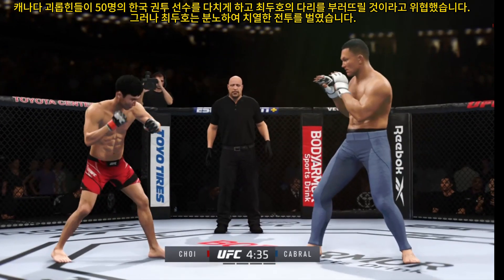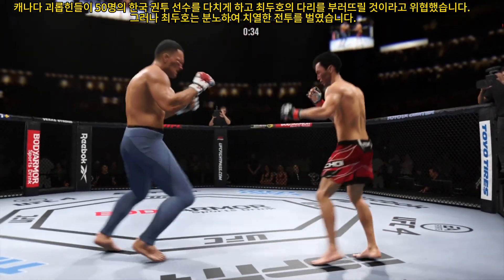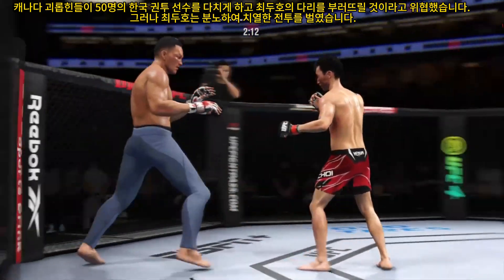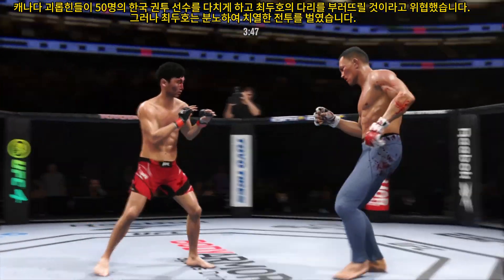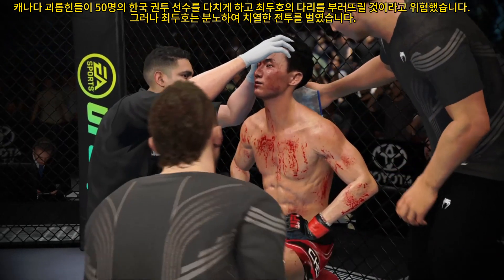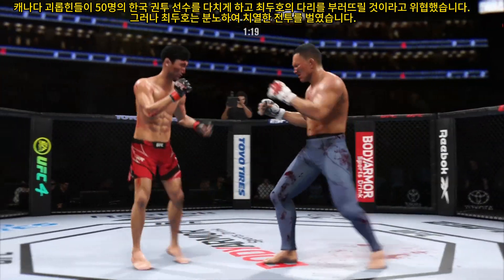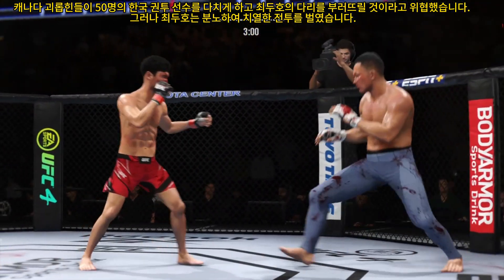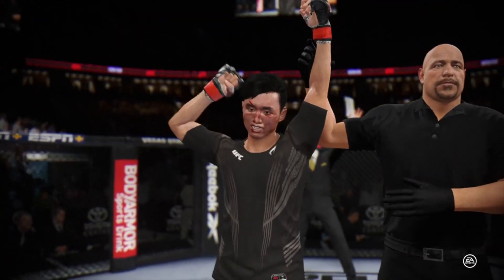UFC: 미국 악당 권투 선수는 매우 강력하게 최두호를 도전했습니다. 그는최두호를 심하게 다치게 할 것임을 암시했습니다. 이제 그들은 치열하게 싸우고 있습니다.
This is a virtual game video and channel, for entertainment only! Does not represent anyone advertised by the channel!